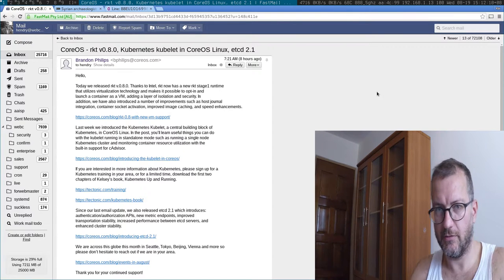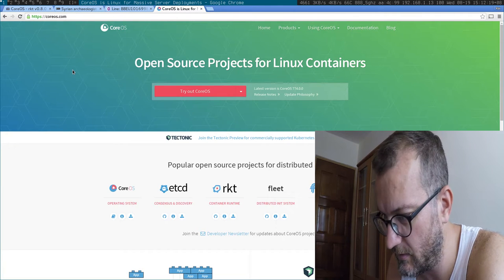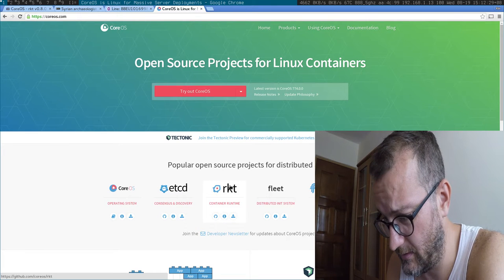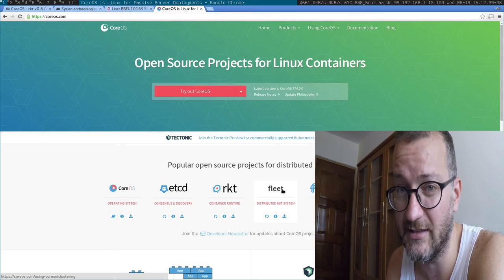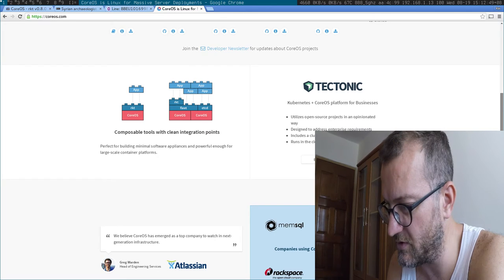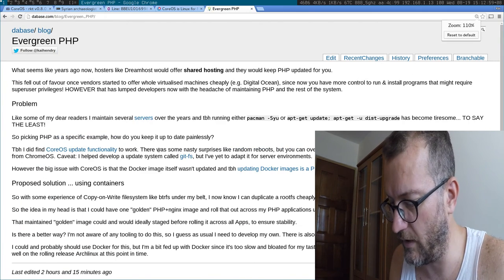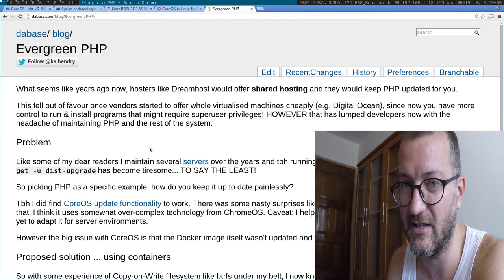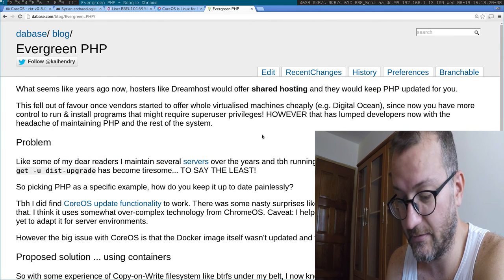Confused about CoreOS and how it solves my PHP hosting issues